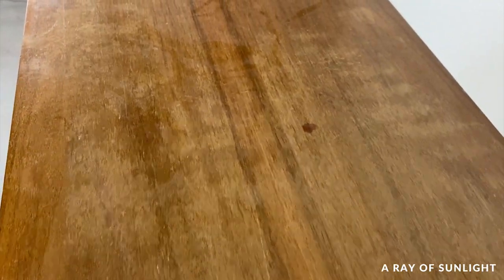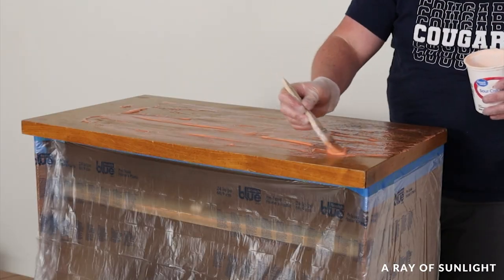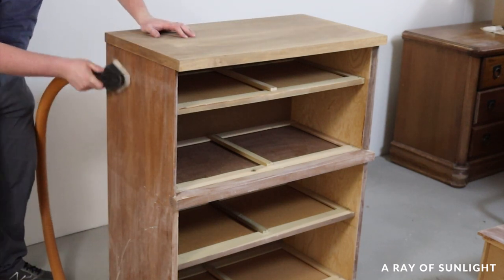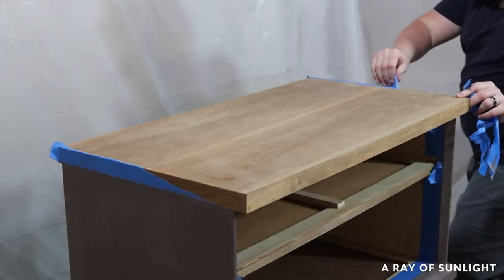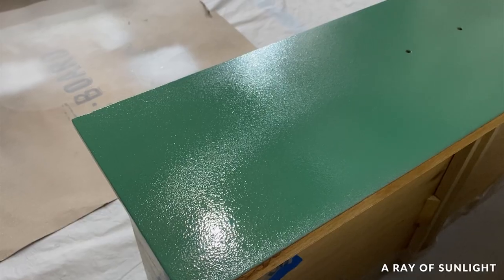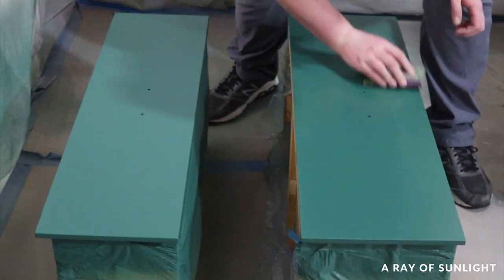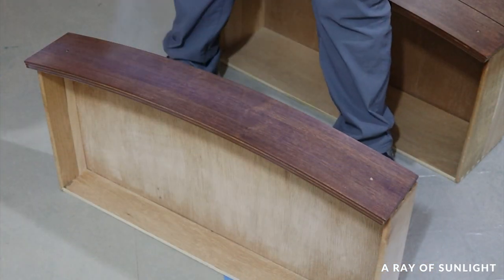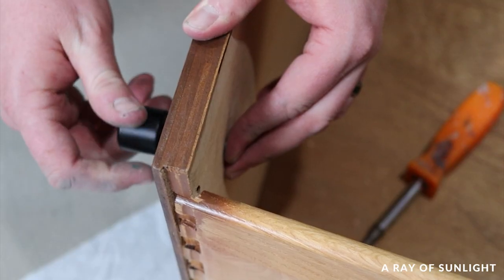My Husband's First Furniture Makeover | HomeRight Super Finish Max Paint Sprayer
This week is my husband's furniture makeover! You've seen him in some videos here and there, but this time he is taking over his own makeover!

Of course, I was there to coach him, (and probably stress him out even more haha)

Please give him a warm welcome and congrats on his first furniture makeover!
I wish my first project was as good as this! haha

0:00 In This Video/ Before
0:53 Get Ready for Paint
4:12 Prime
6:16 Spraying Paint
8:34 Plan B
11:46 Staining
13:47 After

• Painter's Tape
• Pre-Taped Plastic
• 220 grit sandpaper
• 400 grit sandpaper
• Paint Filter
• HomeRight Paint Sprayer